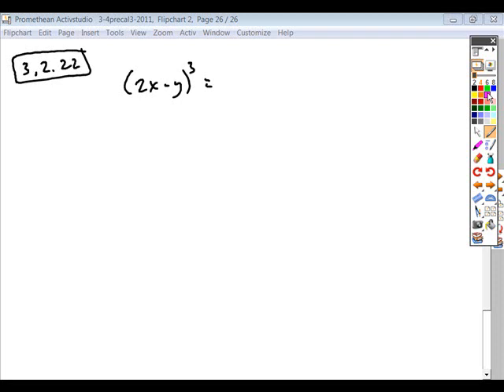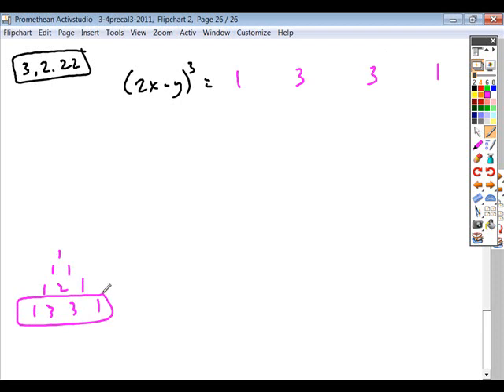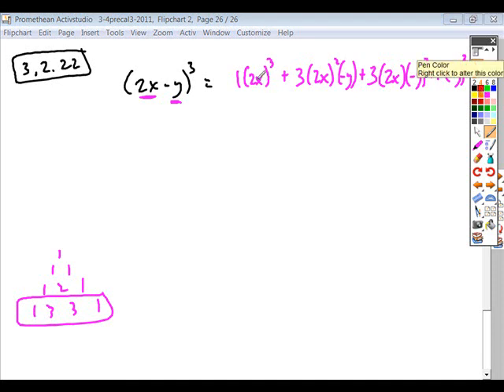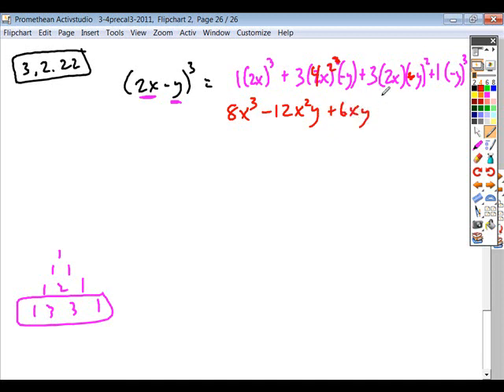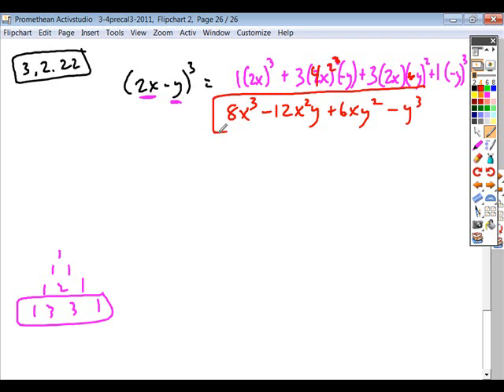3.2pre_hw_22.wmv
3.2 precal prep hw #22